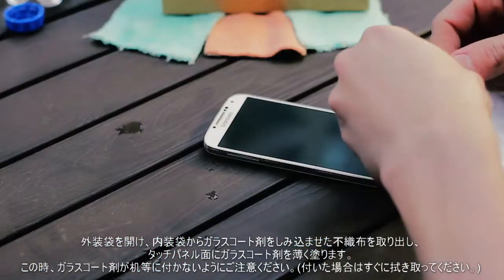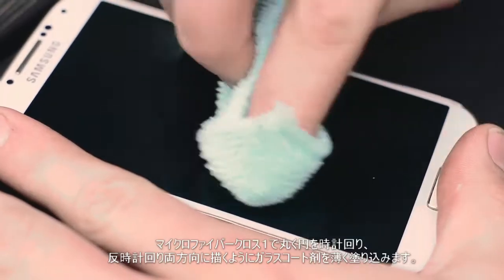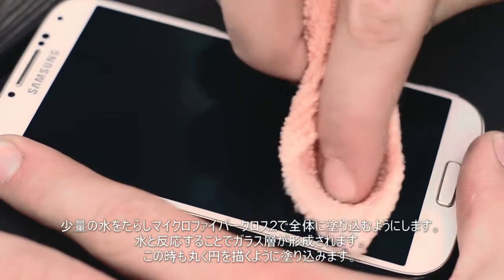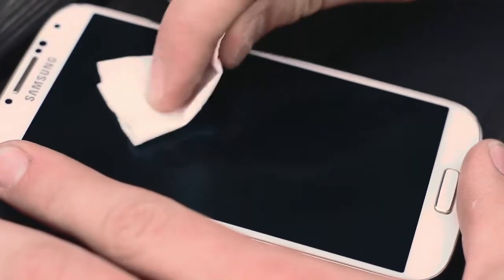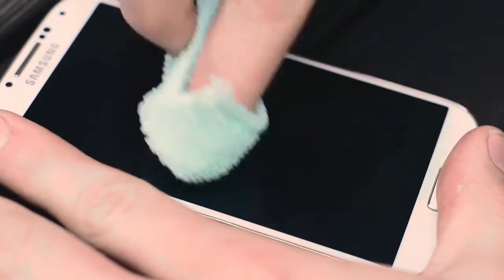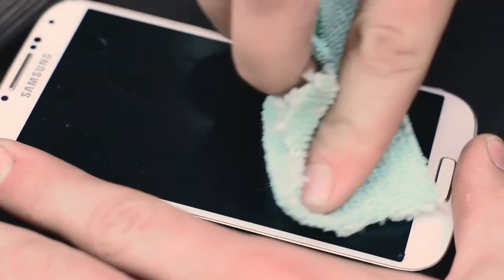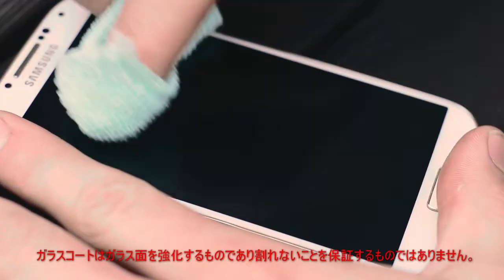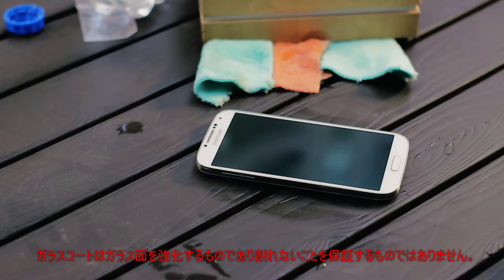スマートフォンのタッチパネルをガラスで強化するガラスコートの塗り方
ガラスコートの塗り方

スマートフォンのタッチパネルをガラスでコーティングして強化するガラスコートの塗り方について説明します。

1.　まずは、スマートフォンのタッチパネル面の汚れを綺麗に拭き取ります。
保護フィルムを貼っている場合は、フィルムを剥がし、接着剤が残っていないことを確認ください。

2.　外装袋を開け、内装袋からガラスコート剤をしみ込ませた不織布を取り出し、タッチパネル面にガラスコート剤を薄く塗ります。
この時、ガラスコート剤が机等に付かないようにご注意ください。(付いた場合はすぐに拭き取ってください。)

3.　マイクロファイバークロス１で丸く円を時計回り、反時計回り両方向に描くようにガラスコート剤を薄く塗り込みます。

4.　少量の水をたらしマイクロファイバークロス2で全体に塗り込むようにします。
水と反応することでガラス層が形成されます。
この時も丸く円を描くように塗り込みます。

5.　マイクロファイバークロス3でタッチパネル面の水分を拭き取ります。

6.　上記工程を3回繰り返すことで薄いガラス層を3層形成します。

一度に厚く塗らないようにしてください。(ガラス層が厚く析出して、白濁します)
マイクロファイバークロスは必ず1、2、3と区別して使用ください。
ガラスコート剤及びマイクロファイバークロスは1回の使いきりですので、保管・使い回しはしないでください。

ガラスコートはガラス面を強化するものであり割れないことを保証するものではありません。